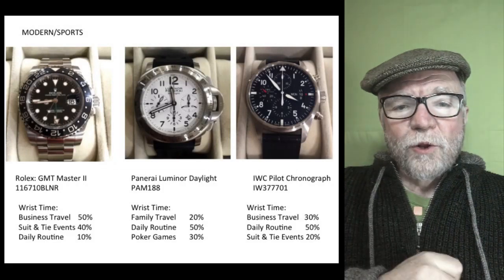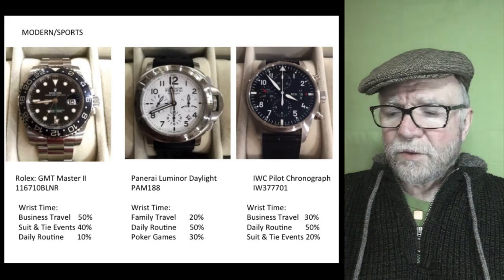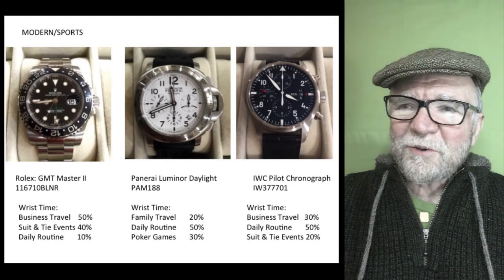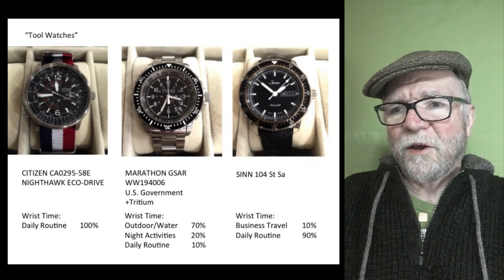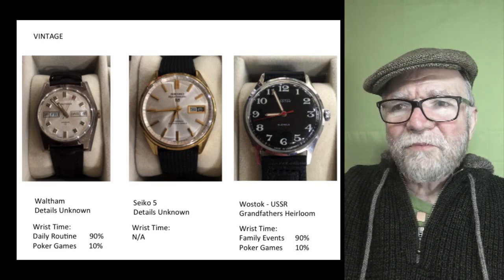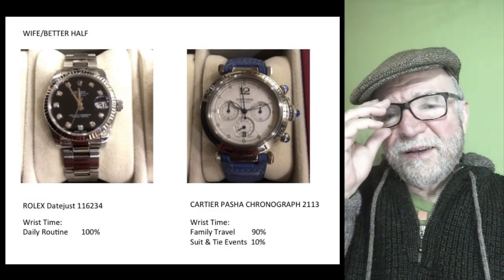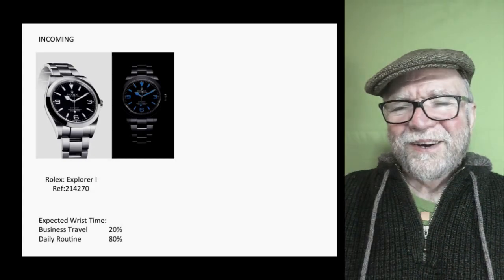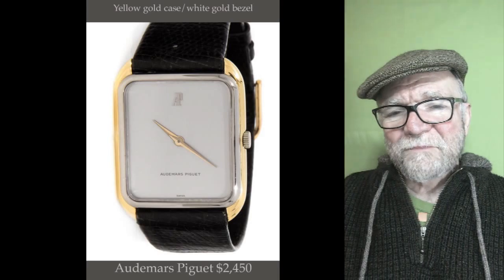R7 Dmitry's Well Organized Collection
Dmitry's collection includes an interesting variety for different uses, documented by Dmitry.  One of Dmitry's watches is from Massachusetts and played an important role in the guidance system for the Apollo moon landing in conjunction with MIT and another is from the former USSR. WatchArtSci covers the general topics of high horology watches, watch movements, purchasing watches, judging the value of a watch and its movements and understanding the history of different watches and watch brands that collectors cherish.